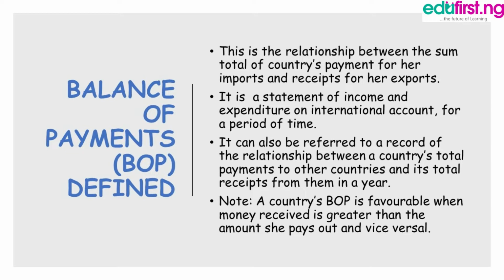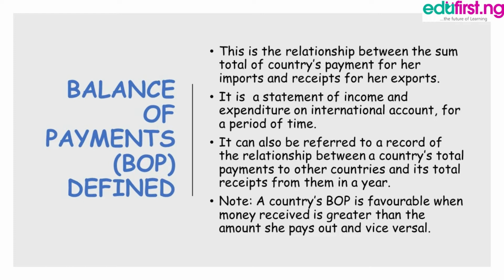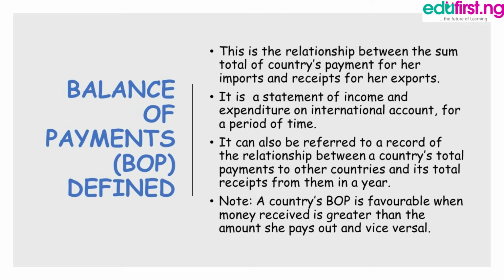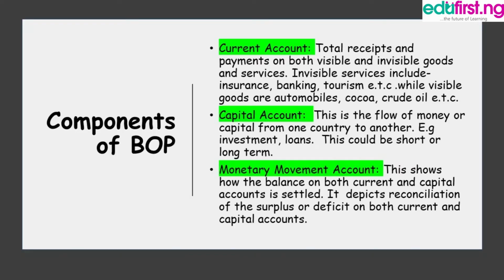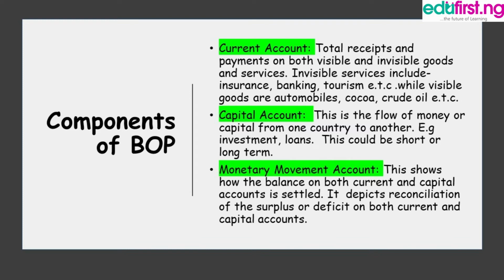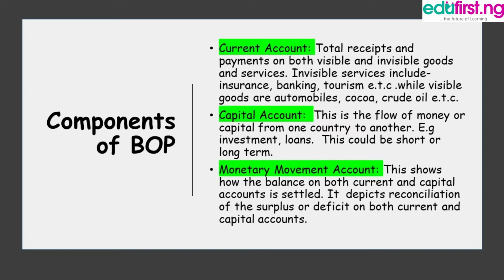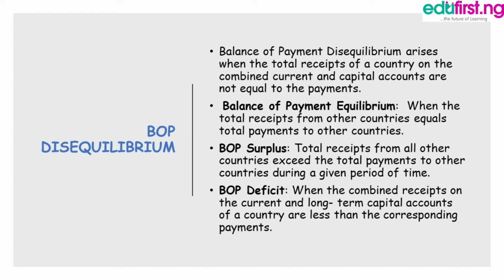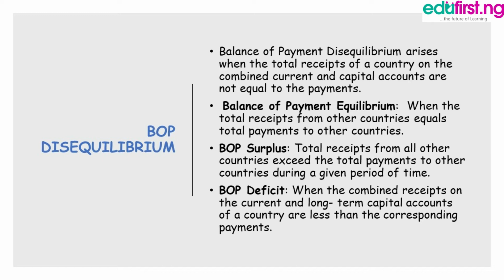Balance of Payment 1 | Economics | SS2 | 2nd Term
The balance of payments, also known as balance of international payments and abbreviated B.O.P. or BoP, of a country is the record of all economic transactions between the residents of the country and the rest of the world in a particular period of time.